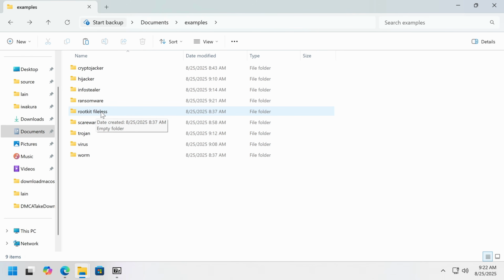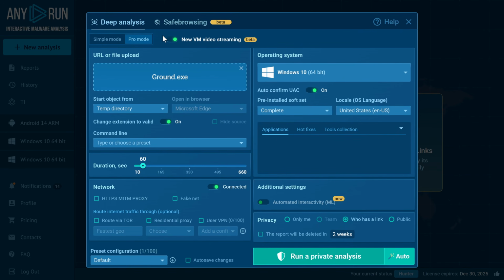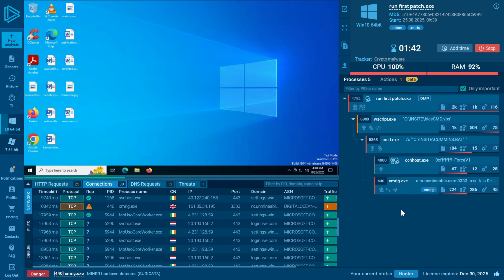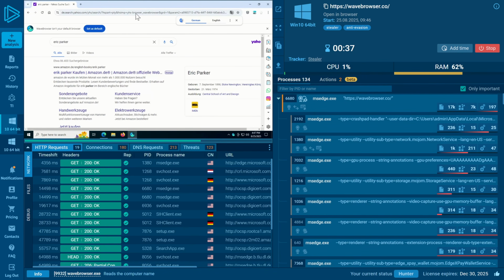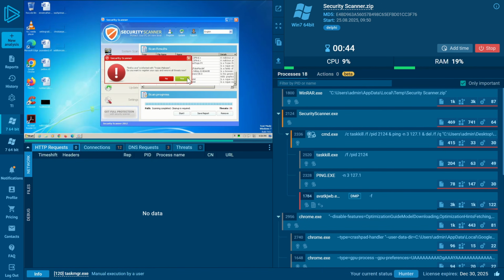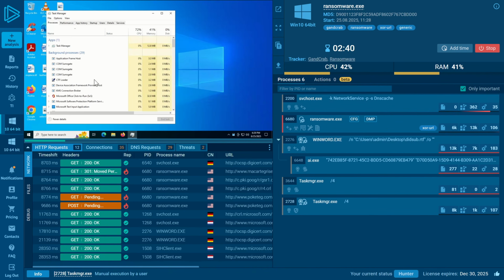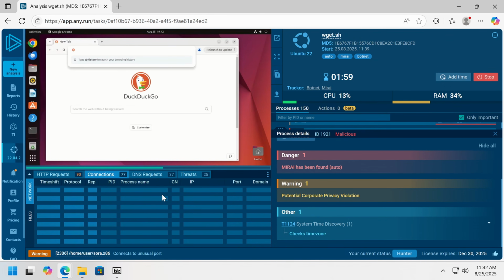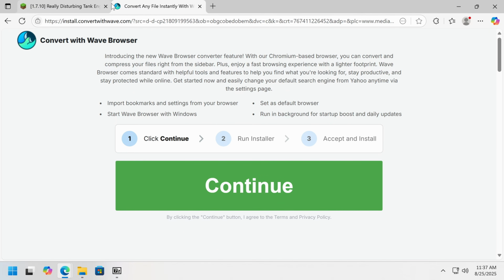Every Type of Computer Virus Tested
Explore the samples safely on a cloud based sandbox:
0:00 Intro
1:24 - Rootkit
8:09 - Virus
13:25 - Wikipedia Browser
14:37 - Wave Browser
16:50 Rogue AV / Scareware
20:50 Trojan
23:00 Infostealer
24:55 Ransomware
28:34 Botnet / IOT